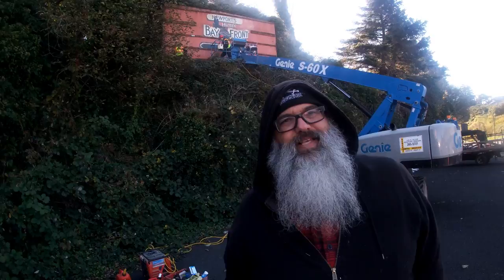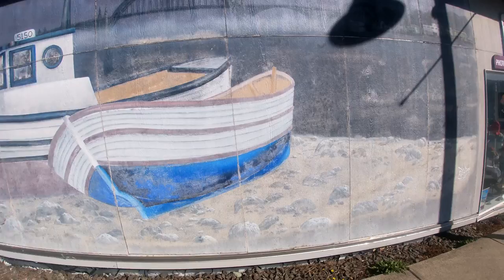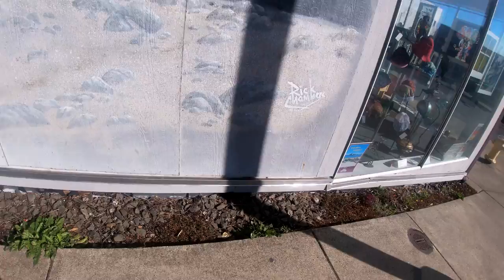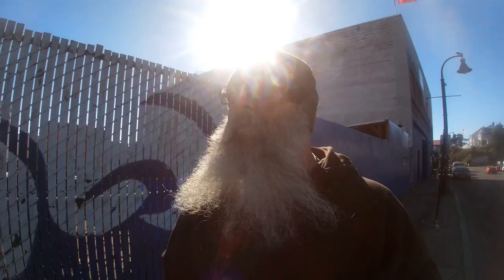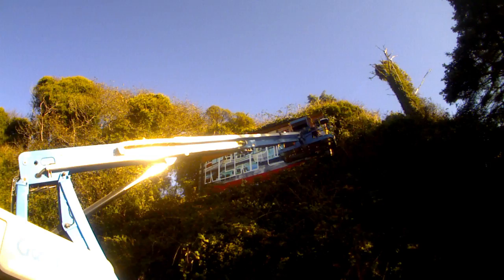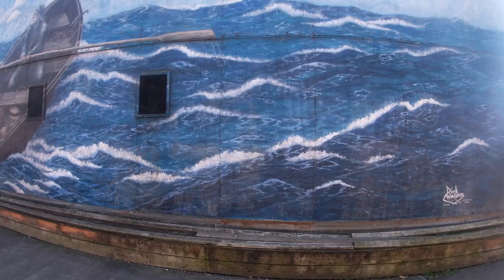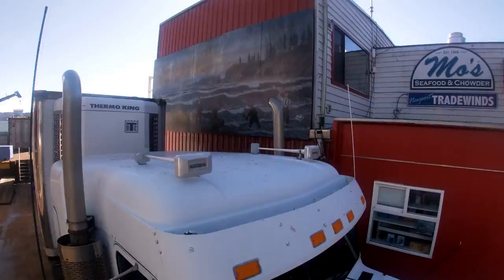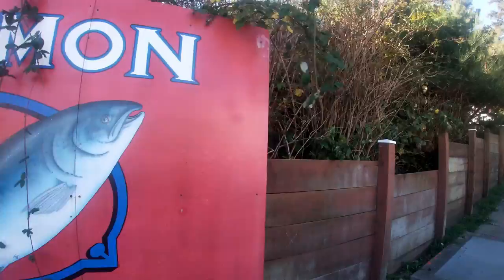Newport Oregon Mural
This is the first large scale panel mural I have done, which also means the first time I had to contract out someone to install it. Ken is the local Sign Guy in Newport, OR and was the obvious choice to go with here.

 The mural is painted with Nova Color paints and is painted on 9- 4'x8' DiBond panels. I used 2 coats of Sherwin William's Sher-Clear, as it's their water based "marine grade" clear coat.